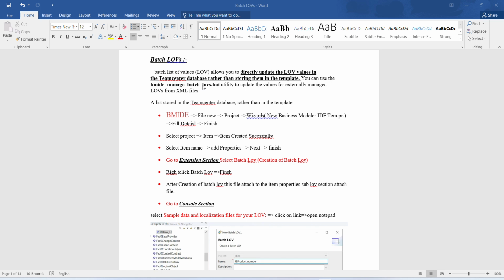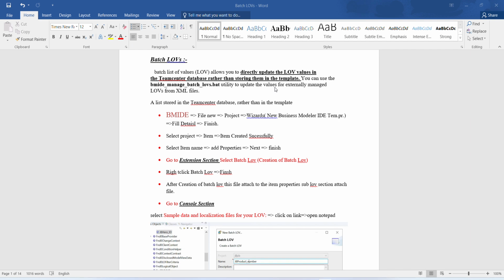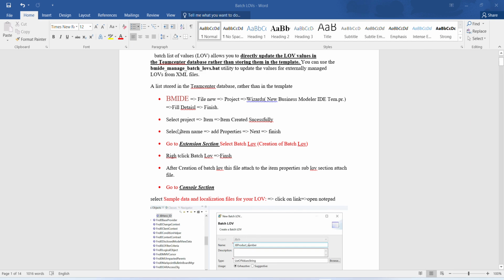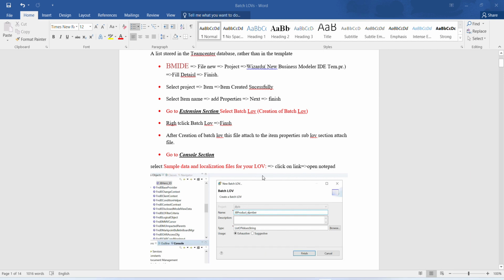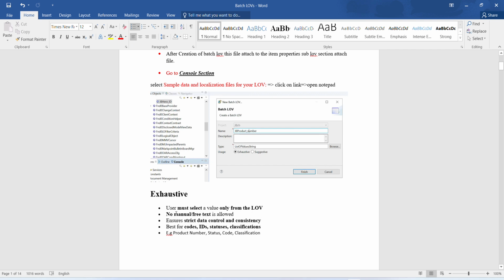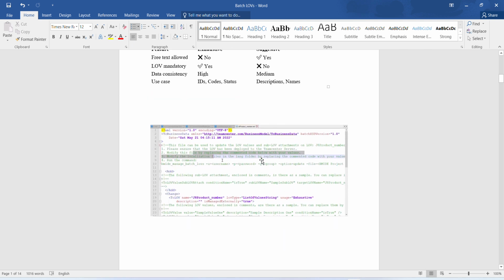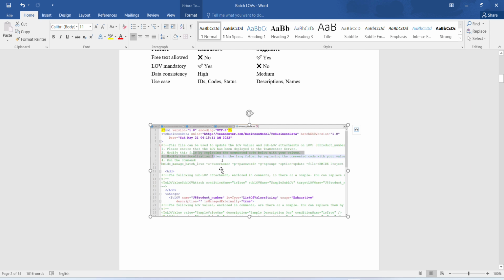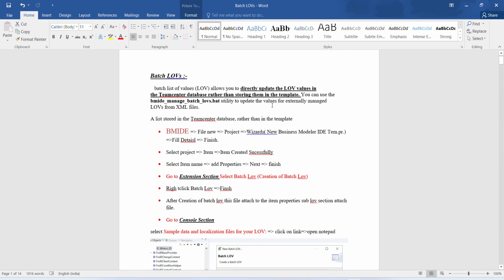BMIDE_BATCH_LOV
In this video, we discuss BMIDE Batch LOV (List of Values) in Teamcenter with a practical approach.

Topics Covered:

Introduction to LOV in Teamcenter
Batch LOV concept in BMIDE
Configuration and usage
Real-time example

This tutorial is useful for Teamcenter developers preparing for interviews and working on customization.